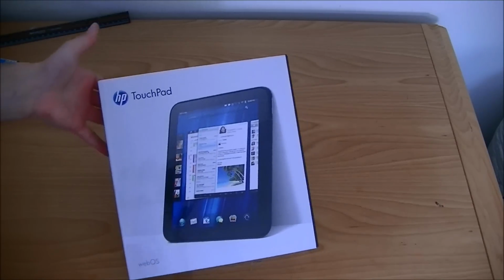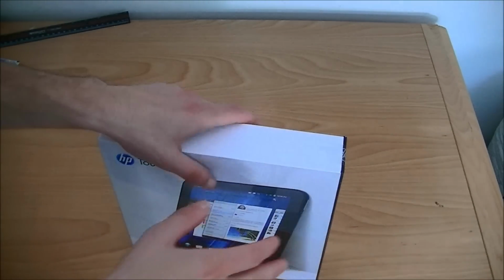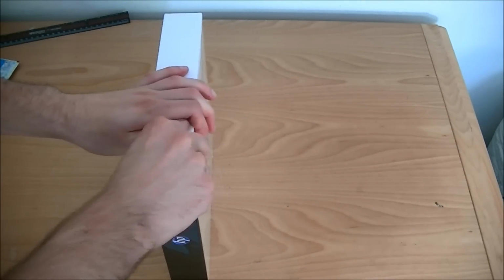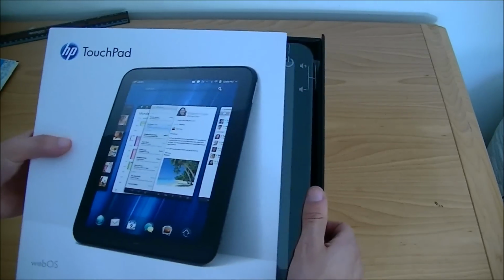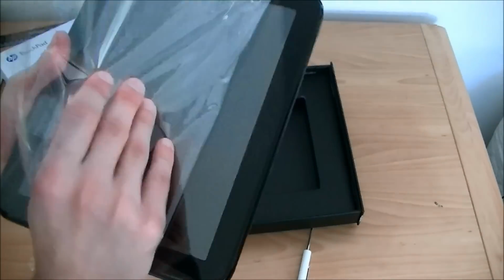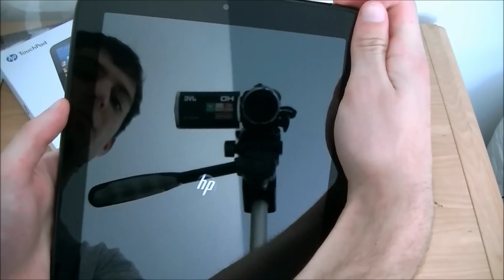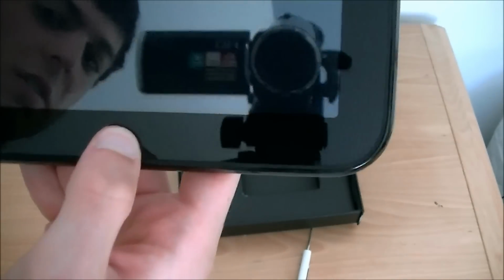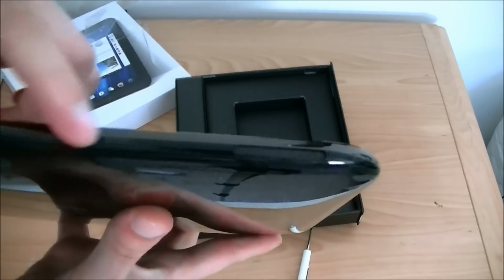$99 HP Touchpad Unboxing (August 2011)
I was one of the lucky ones to get my hands on the HP Touchpad for the discounted $99 price!

I also have an iPad so I can do some comparisons between the two if you guys want me to!

Thanks guys :D